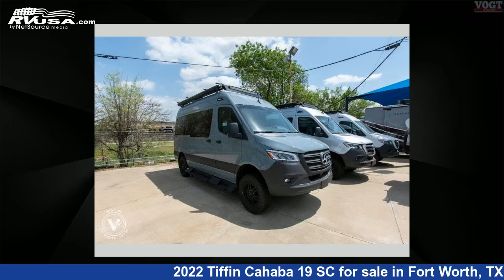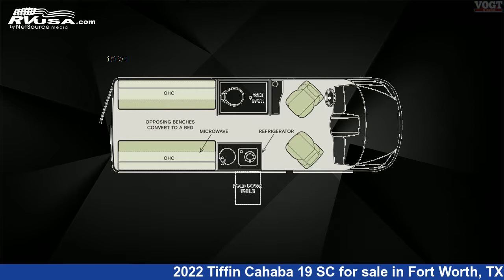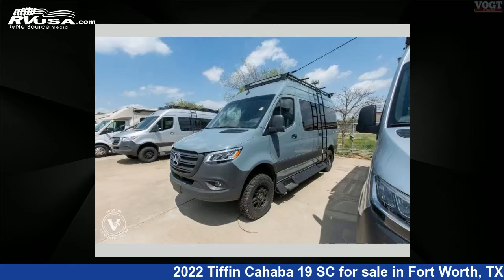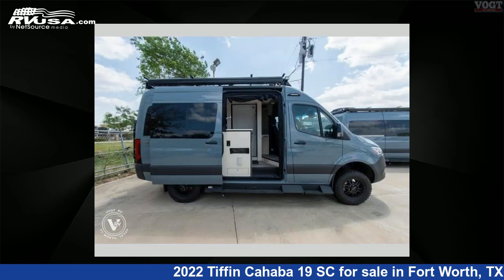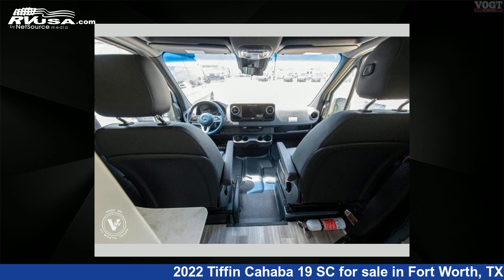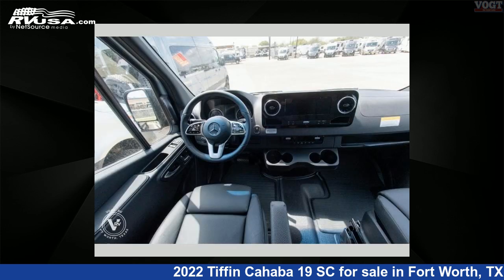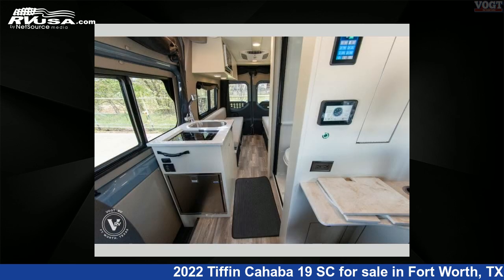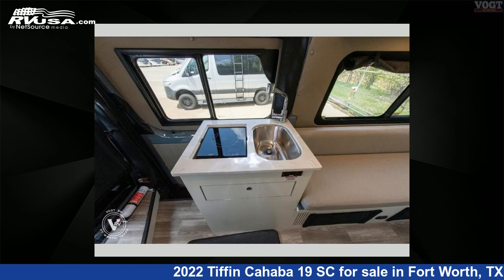Spectacular 2022 Tiffin Cahaba 19 SC Class B RV For Sale in Fort Worth, TX | RVUSA.com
This 2022 Tiffin Cahaba 19 SC is a Class B RV. It is located in Fort Worth, TX 76117 and is offered for sale by Vogt Family Fun Center . This New Tiffin Is 19' 0" in length and features a PEBBLE interior, sleeps 2, and 28 gal fresh water capacity. This 2022 Tiffin Cahaba 19 SC is built on a Mercedes-Benz 2500 Sprinter 4X2 chassis.